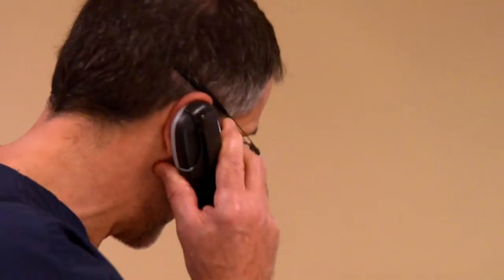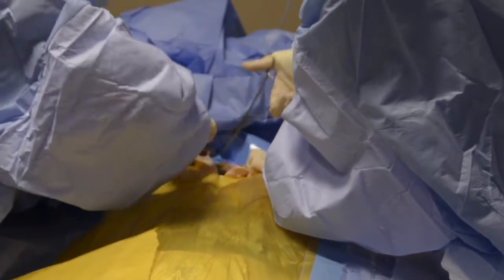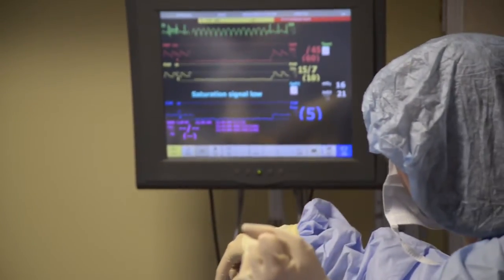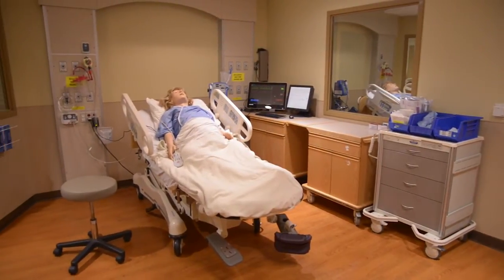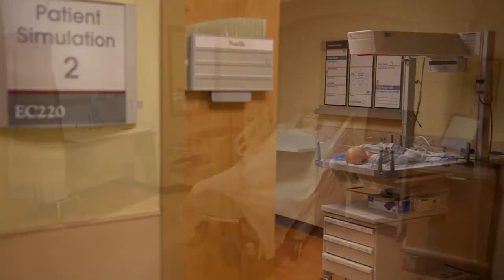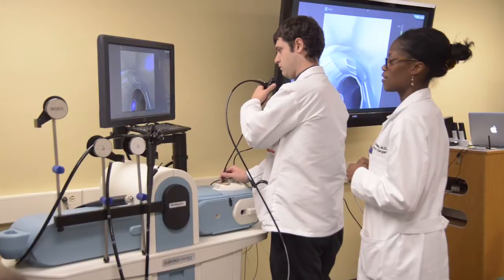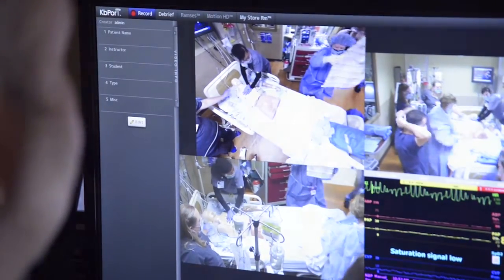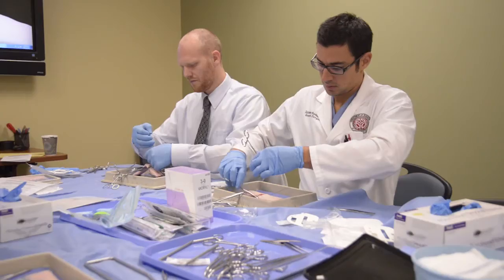The Clinical Simulation Program at St. Joe's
The new state-of-the-art Clinical Simulation Center at St. Joe's Ann Arbor has allowed integration of all Clinical Simulation Programs under one roof. One way to train health care providers to respond in emergencies is the same way pilots are trained in flight simulators to handle unexpected issues: they use simulation to create emergencies in a setting where no lives are at risk. Health care simulation allows doctors, nurses and healthcare students to train in a controlled environment where there is no risk to actual patients.